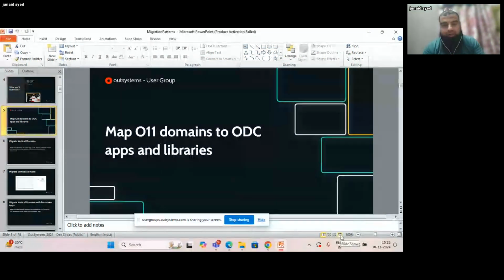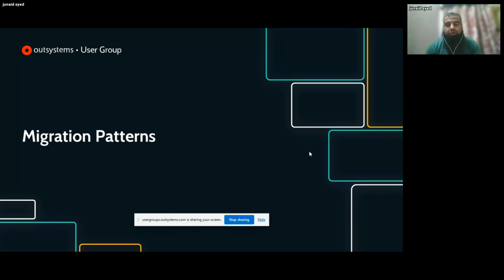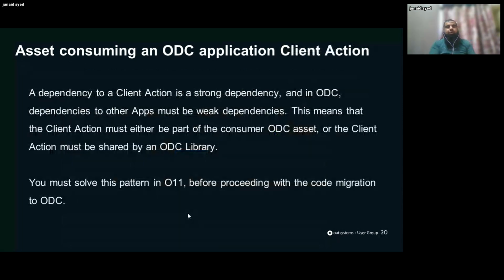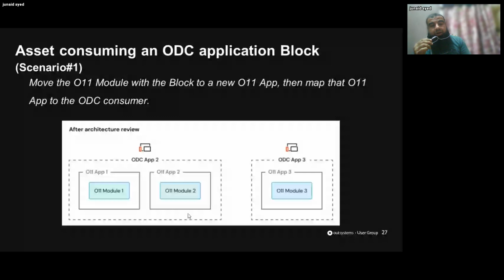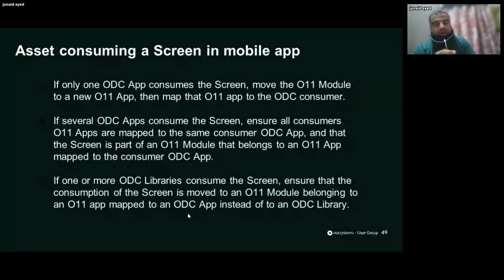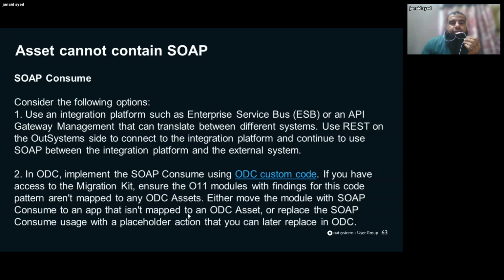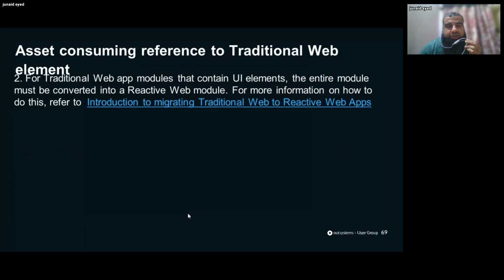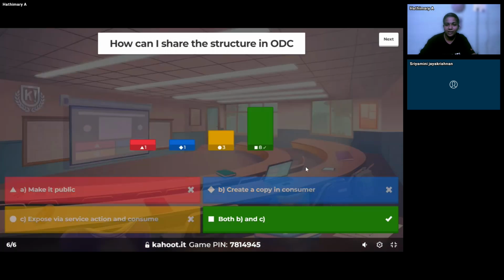Preparing For O11 to ODC Migration - Diving into Migration Patterns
In this session, we will be starting with a briefing on domain mapping. Then, we will deep dive into the various migration patterns as you plan and prepare your existing O11 app architecture to migrate late to ODC.